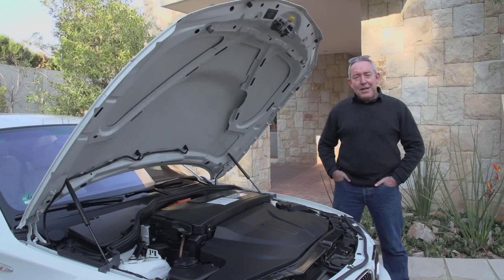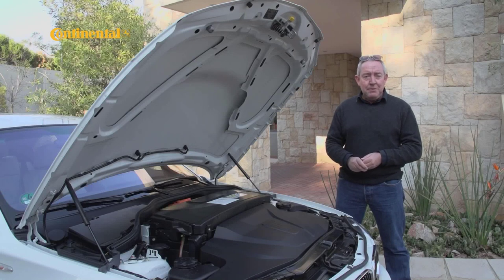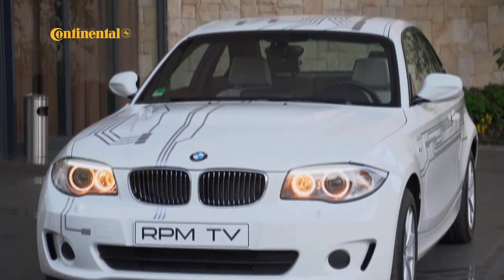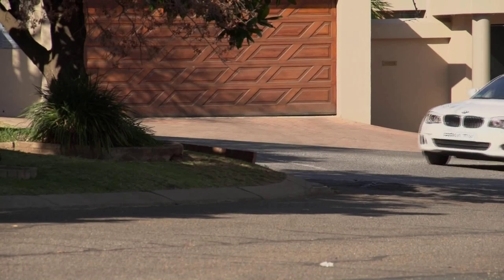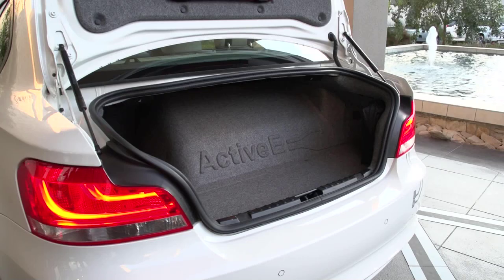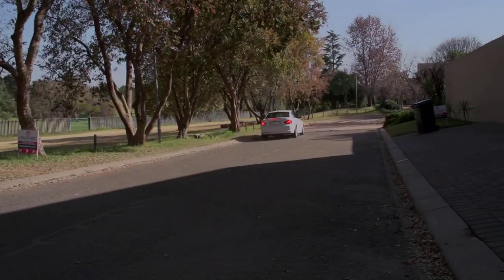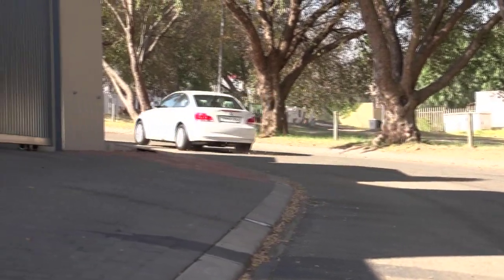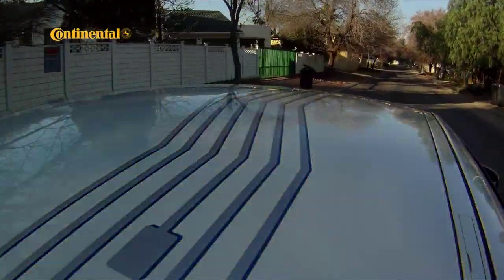RPM TV - Episode 240 - BMW ActiveE